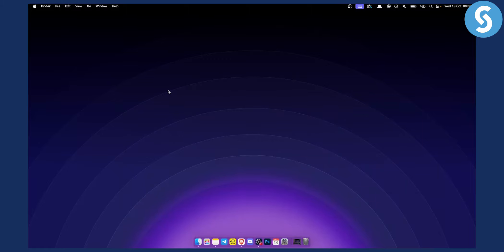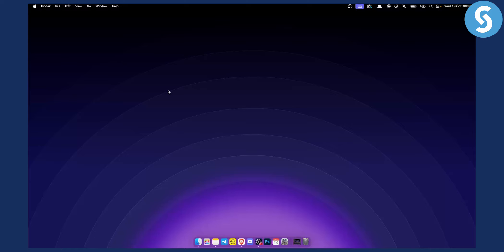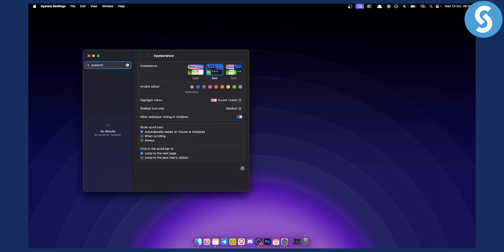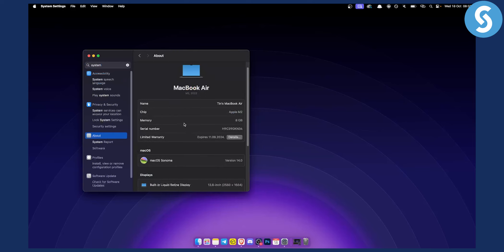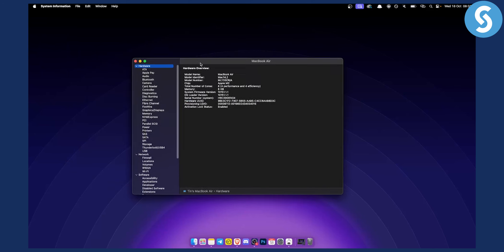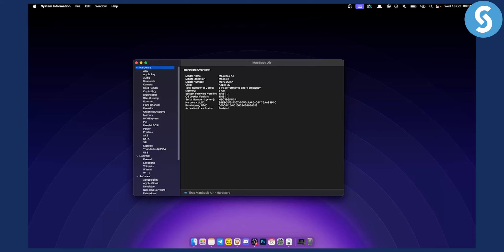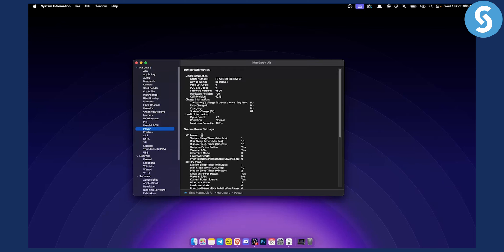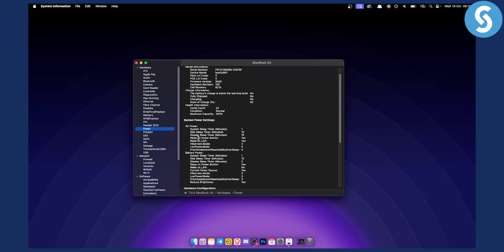How to Check Battery Cycle Count on MacBook Air (Tutorial)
In this video, we will show you how to check battery cycle count on macbook